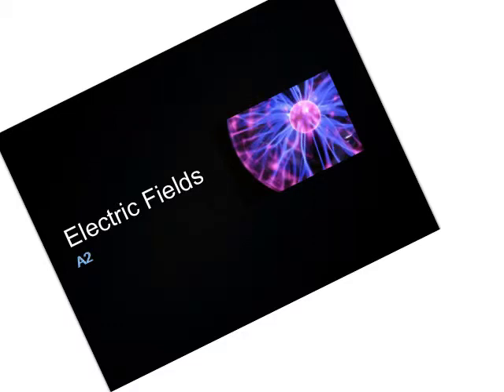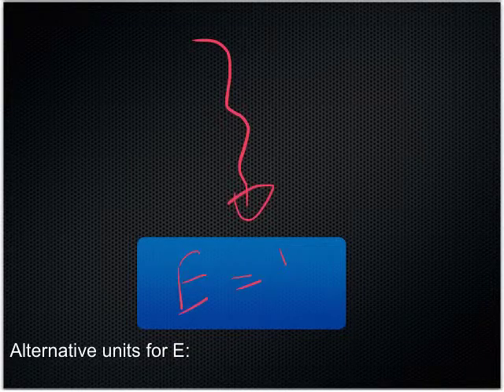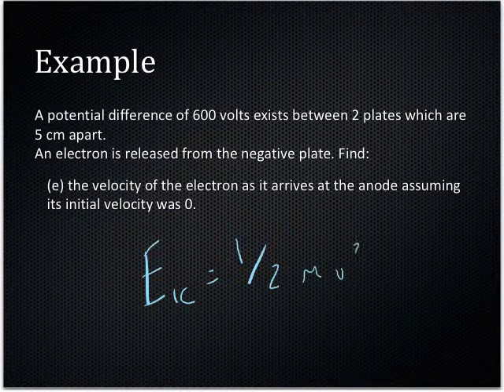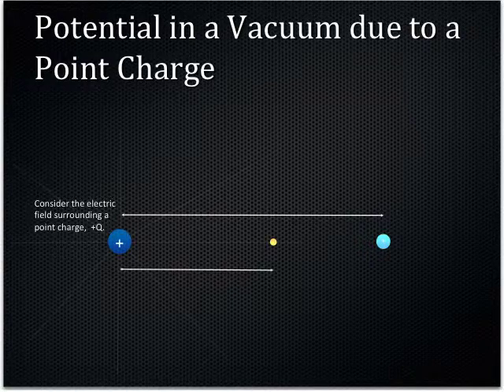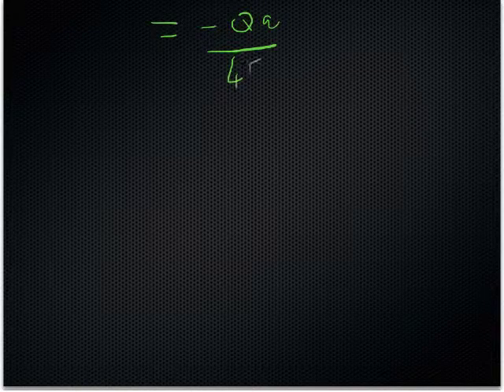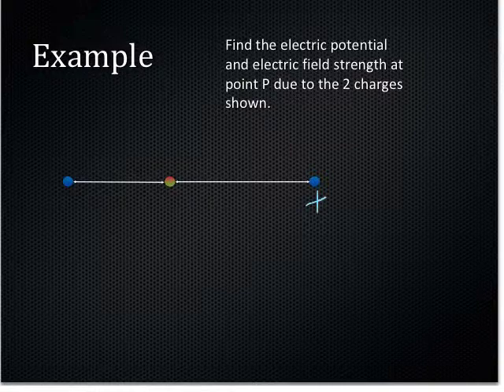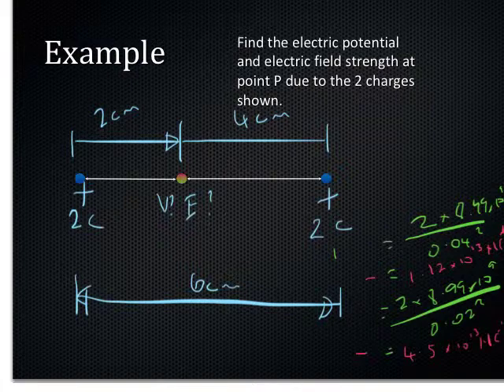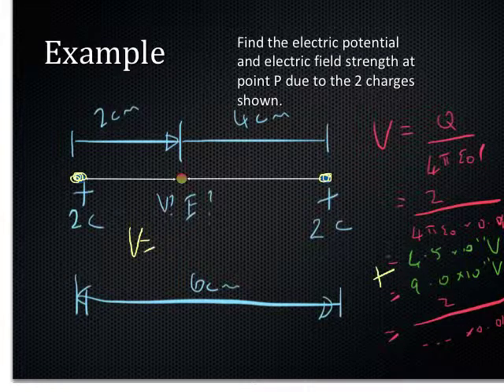Electric Fields 2